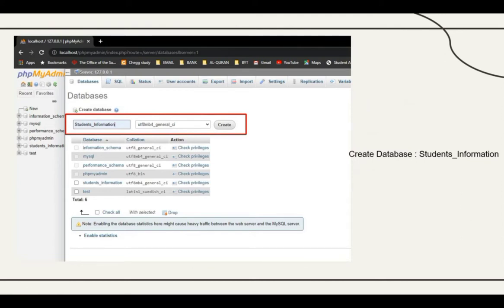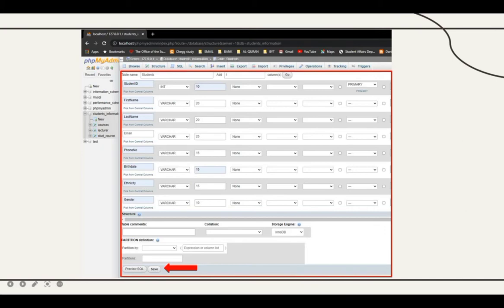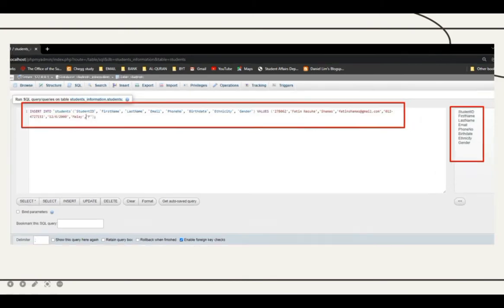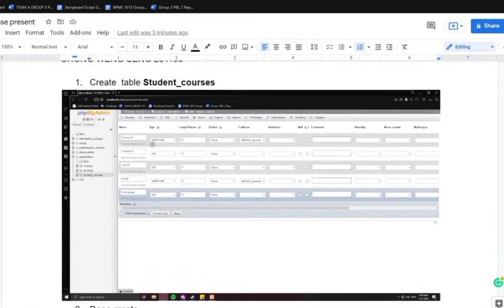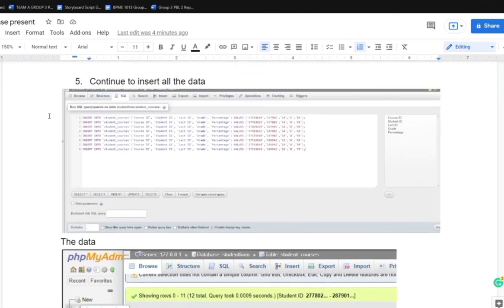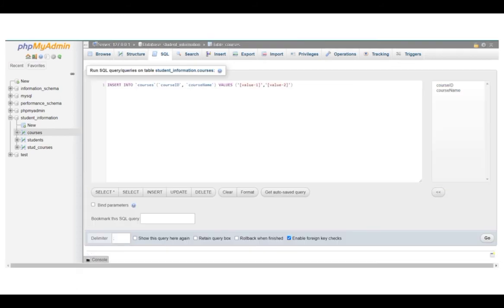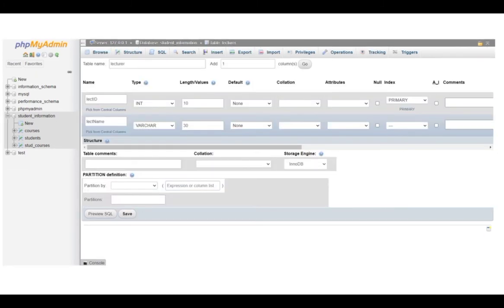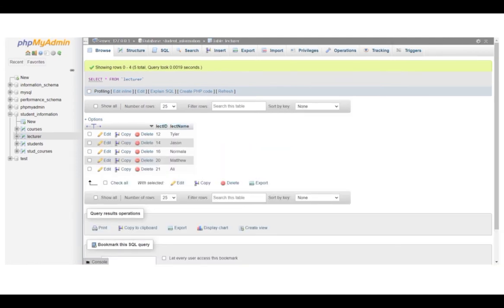PRESENTATION PROJECT STID3014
NUR FATIN NASUHA BINTI SHAMAS 278062

NUR AFIQAH BINTI MOHD AMIR 278415

CHONG WENG SENG 281103